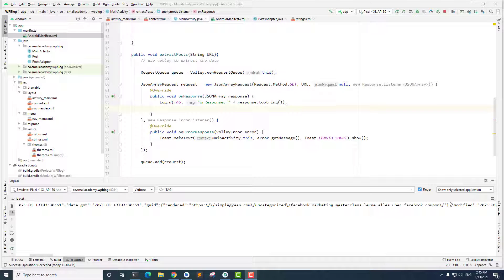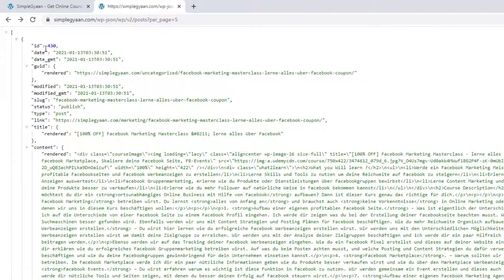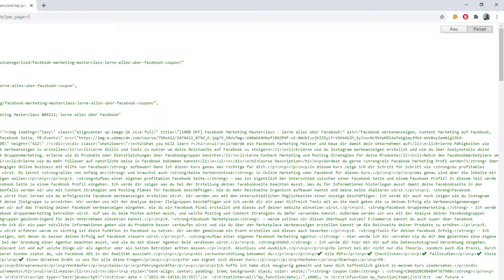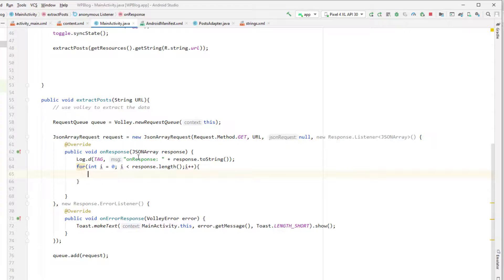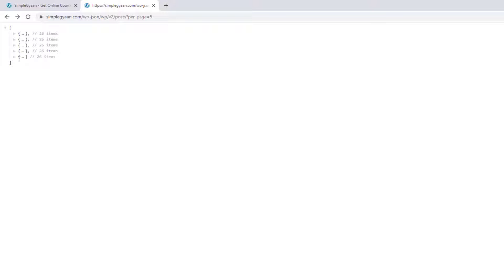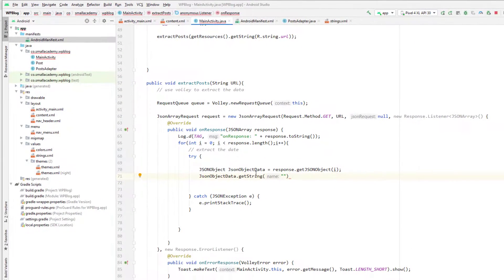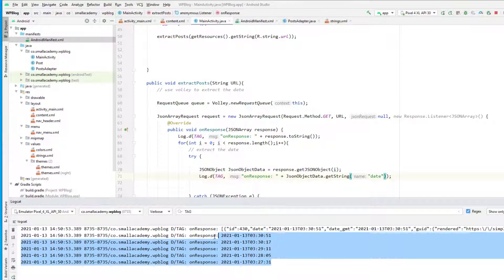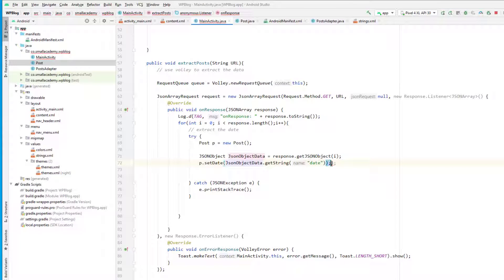Convert WordPress Blog to Android App Using JSON API | Part 4 | Extracting Useful Data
Learn How to Convert Your WordPress blog into the android app by parsing the default WordPress JSON file.

In this part 4 of the series, We will Parse the JSON API to extract useful data.

In this Tutorial series, we will use Volley and Picasso Library to parse and display the data. We will use RecyclerView to Display all the posts of the WordPress blog.